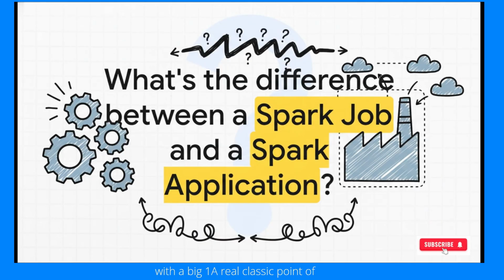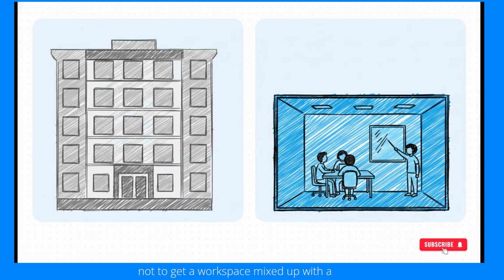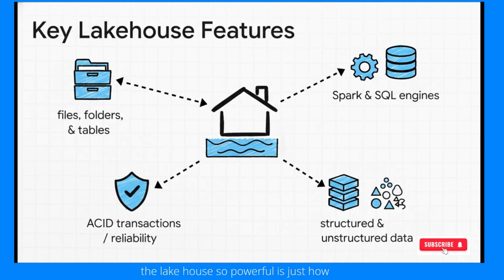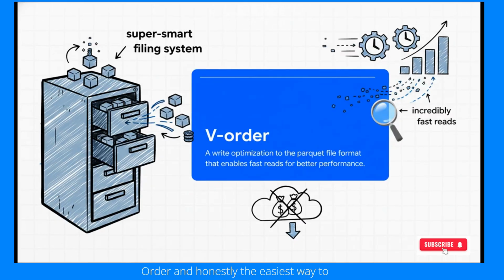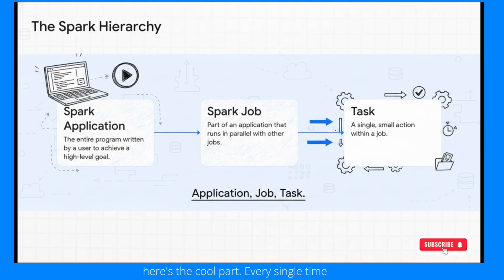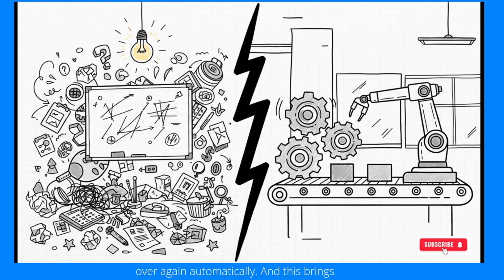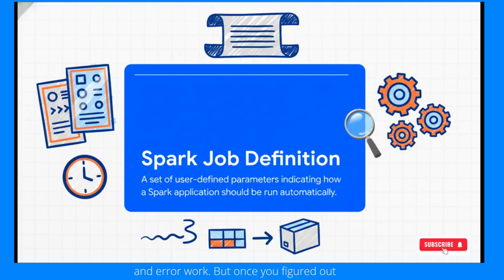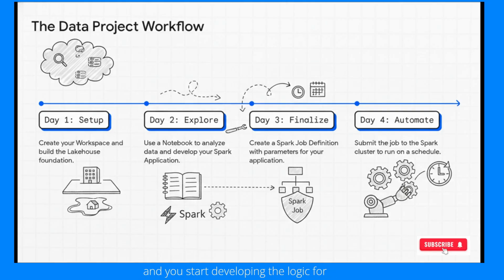6. Microsoft Fabric terminology -Part 2 (Fabric Data Engineering)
This video provides an overview of key terminology in Microsoft Fabric's data engineering world, focusing on the difference between Spark jobs and Spark applications (0:25). It uses a project-based approach to explain how various components fit together (0:47).

Here's a breakdown of the core concepts:

Workspace (1:05): This is described as a "digital workshop" or a team's shared space where collaboration and project building occur. It's distinguished from a tenant, which represents the entire company (1:20).
Lakehouse (1:40): This acts as a unified storage solution, combining a data lake and a data warehouse. It's designed to store both structured and unstructured data, supports ACID transactions for reliability (2:03), and features VORE for efficient data organization and faster reading (2:15).
Notebook (2:53): Considered an "interactive drafting table," it's a flexible space for data exploration, coding, and immediate results. Running code in a notebook initiates a Spark application (3:09).
Spark Application vs. Spark Job (3:17):
A Spark application is the overall goal (e.g., generating a sales report).
This application is broken down into jobs (e.g., loading data, cleaning info).
Each job is further divided into smaller tasks (e.g., removing a duplicate) (3:35).
Development vs. Production (3:54): The video highlights the difference between the experimental development phase (using notebooks) and the automated, reliable production phase (using Spark job definitions) (4:08).
Spark Job Definition (4:44): This is the formalized, "laminated recipe card" that packages code from a notebook with exact instructions for automated and reliable execution on a schedule (4:48).
The video concludes by outlining a typical data project journey (5:05):

Setup (Day 1): Create a workspace and a lakehouse (5:13).
Exploration (Day 2): Use a notebook to develop Spark application logic (5:19).
Finalization (Day 3): Create a formal Spark job definition (5:25).
Automation (Day 4): Submit the job to run on a schedule (5:30).